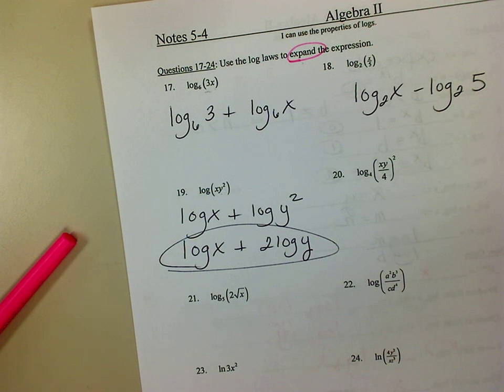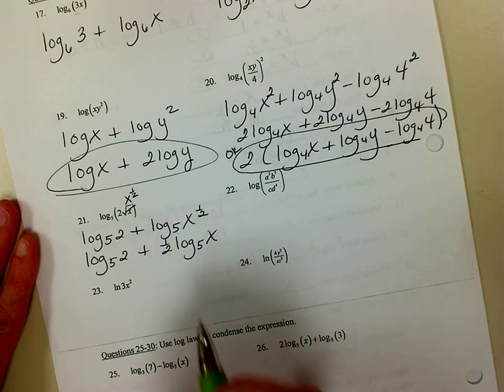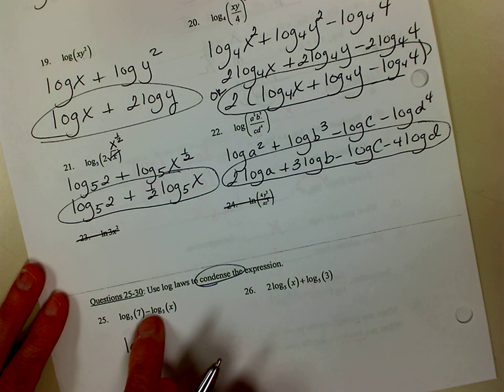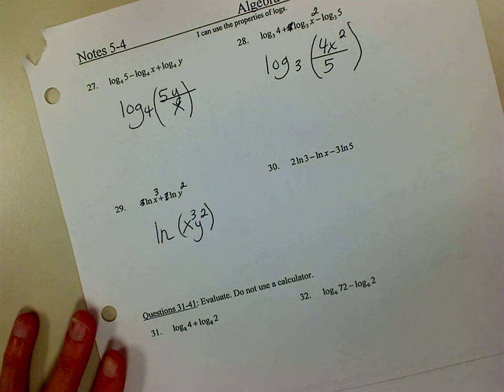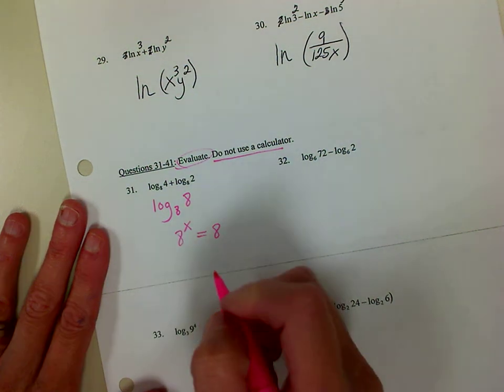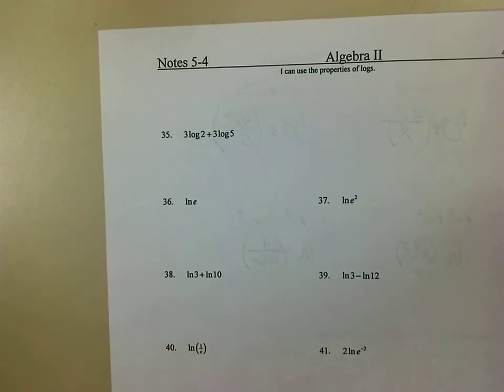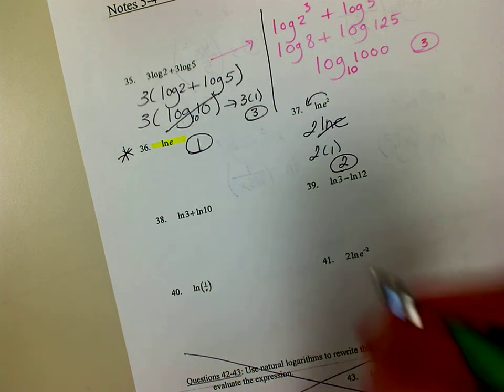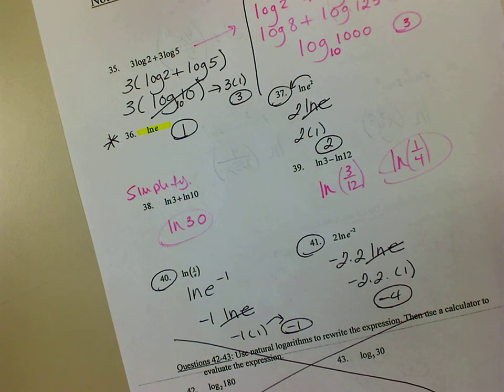Notes 5 4